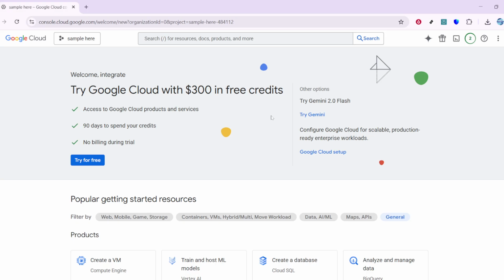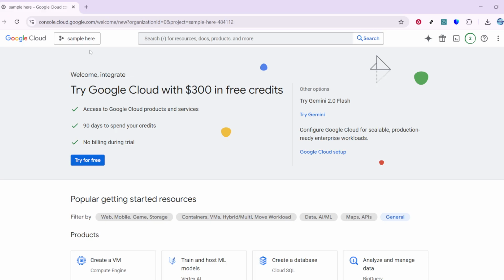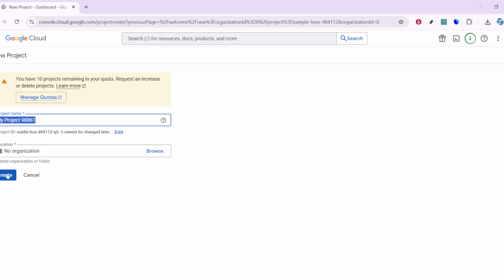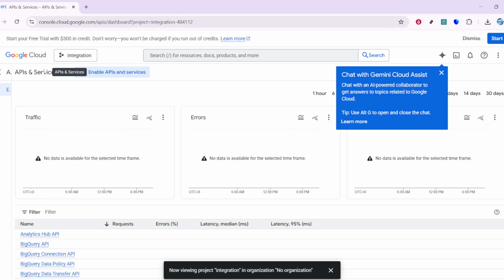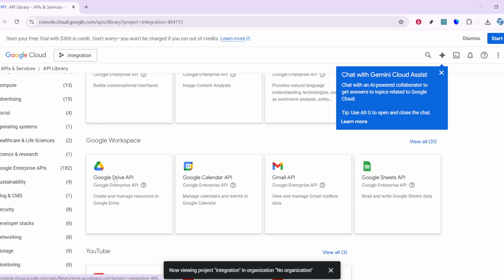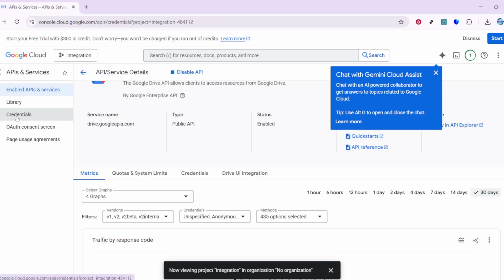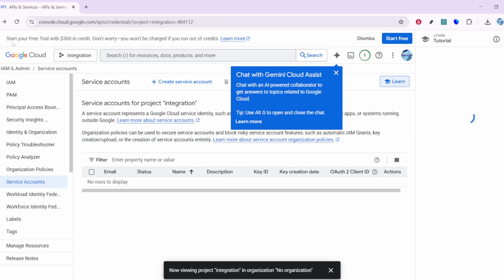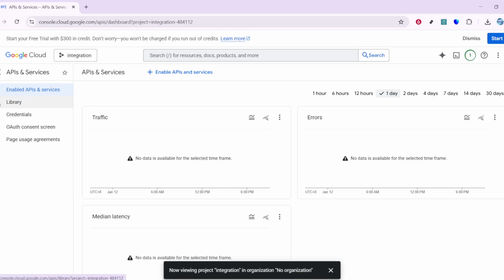How to generate GOOGLE DRIVE API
In this video We will show you How to generate GOOGLE DRIVE API.